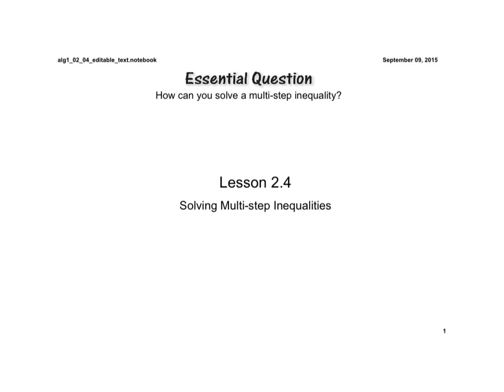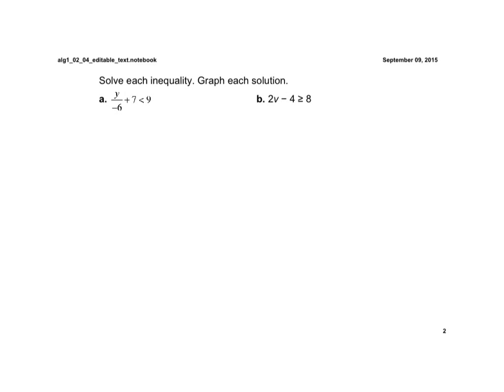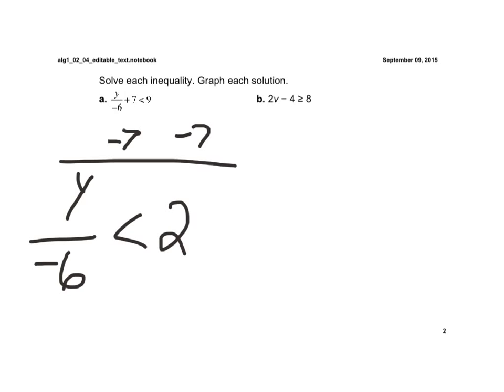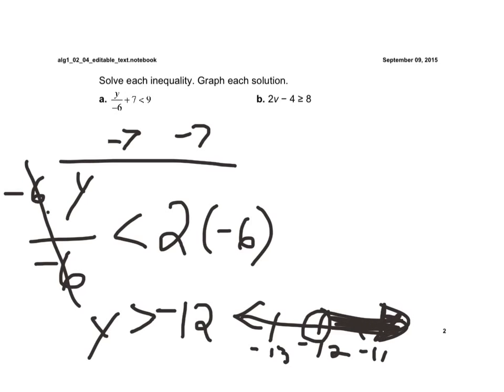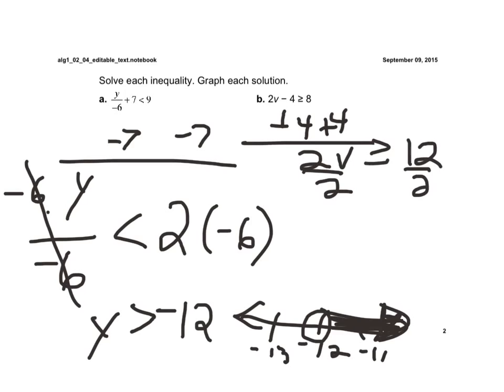Lesson 2.4 Solving Multi-step Inequalities